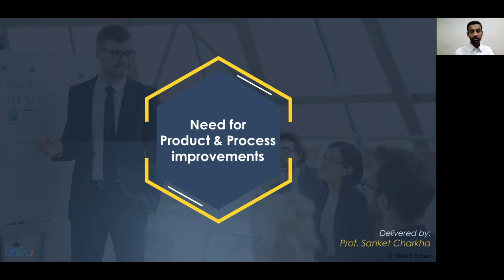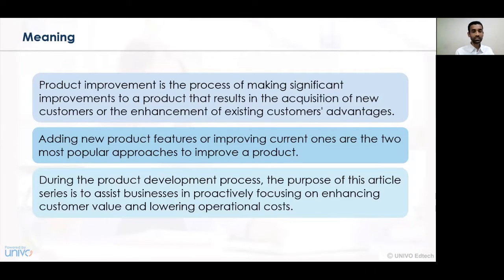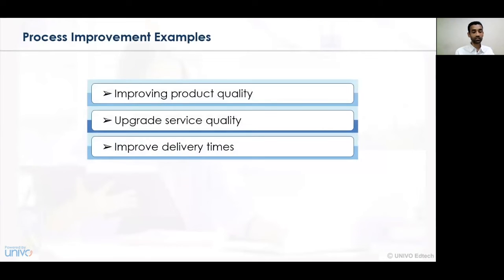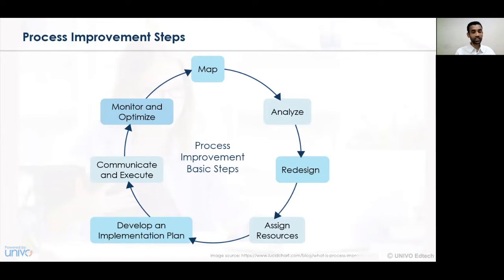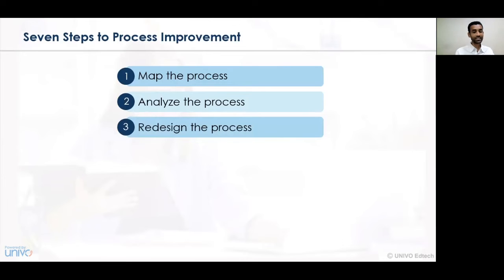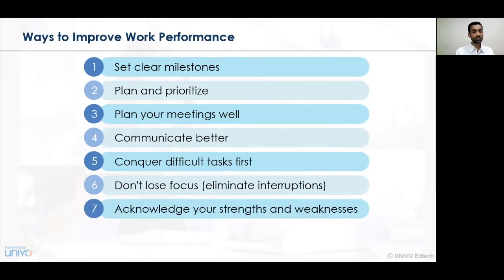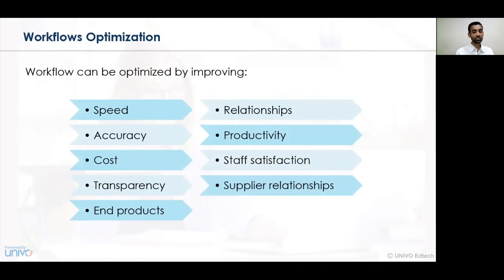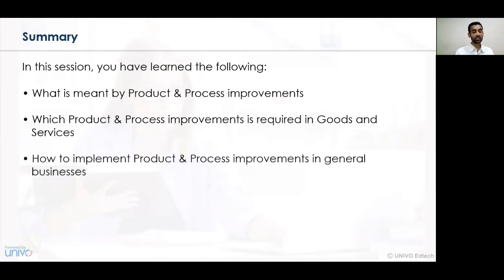Need for Product Process improvements